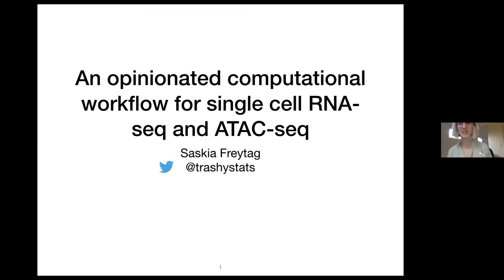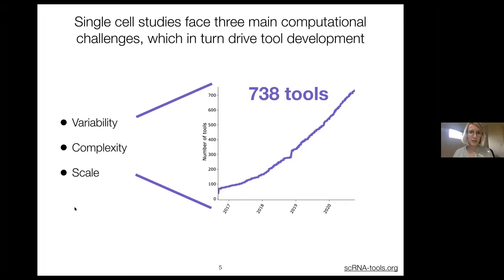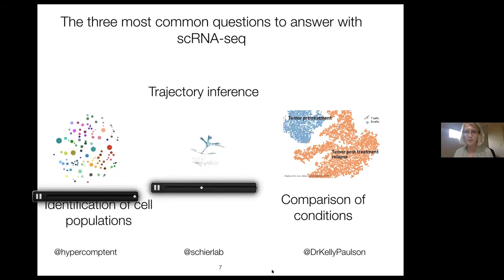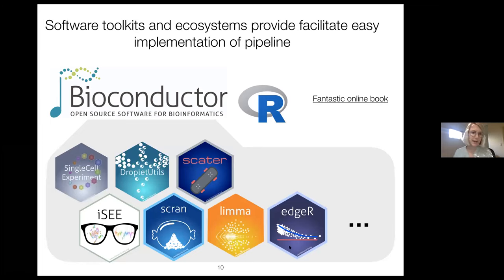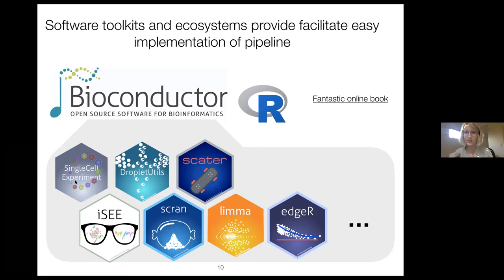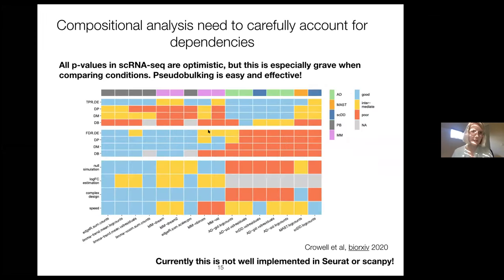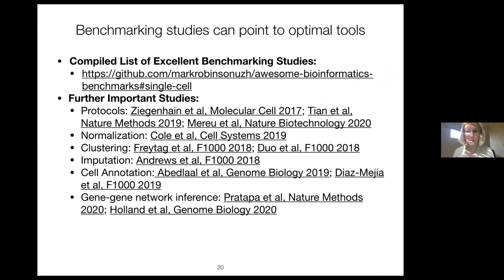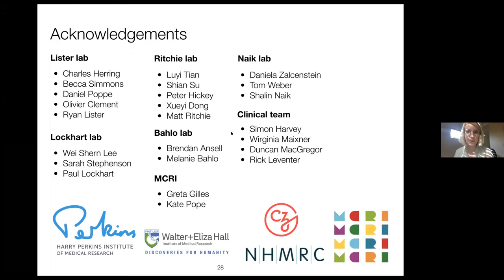Saskia Freytag, An Opinionated Computational Workflow for Single-Cell RNA-seq and ATAC-seq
An Opinionated Computational Workflow for Single-Cell RNA-seq and ATAC-seq

Saskia Freytag (Harry Perkins Institute of Medical Research, Australia)

8:00 AM - 8:25 AM CST (China Standard Time) on Friday, Oct. 16th, 2020
TALK

Single cell omics technologies, like scRNA-seq and scATAC-seq, allow researchers to capture molecular information in thousands of individual cells. This results in massive datasets that are also often highly complex due to the heterogeneity of different cells in the studied system. In order to derive biological meaningful insights from such data, analytical methods that are computationally efficient and statistically sound are required. For the past two years, I have been analysing large single cell omics datasets generated from human brain tissue. During this time, I have tried many of the over 700 computational tools for the analysis of single cell omics data. In my talk I will share my computational workflow for scRNA-seq and scATAC-seq, as well as, share tips and tricks that have proven invaluable in prying biologically interesting discoveries from human brain data.

Moderator: Julie Zhu (University of Massachusetts, Medical School)